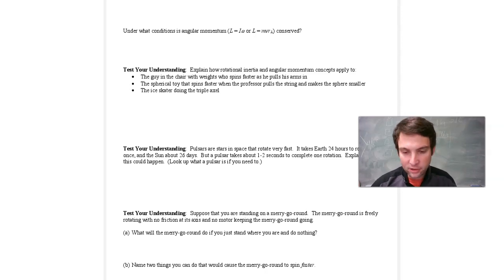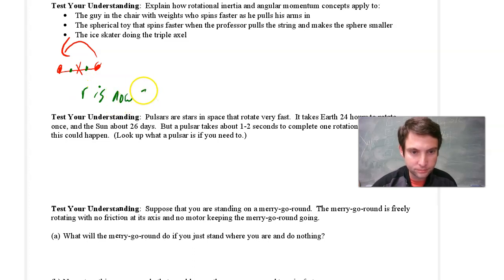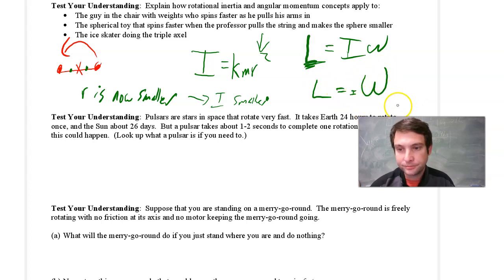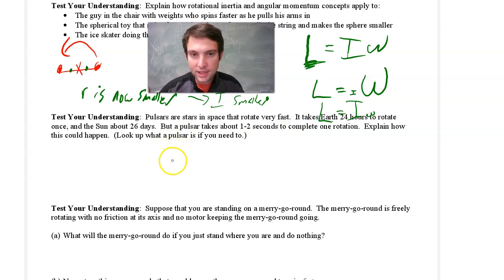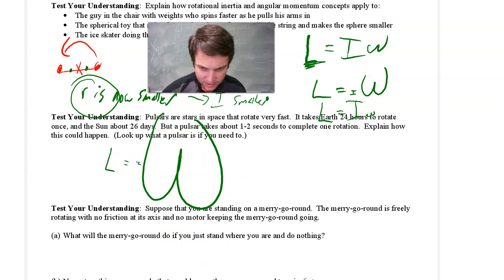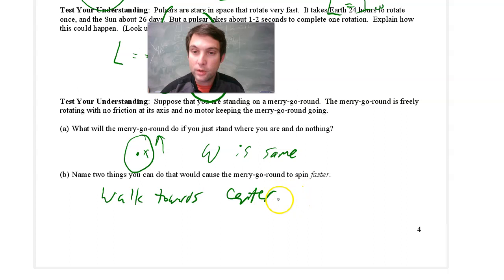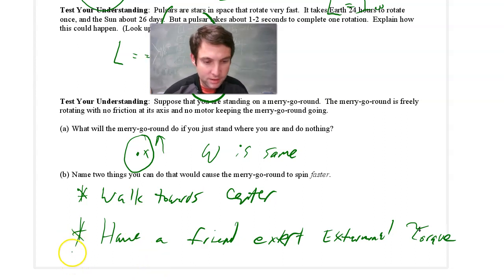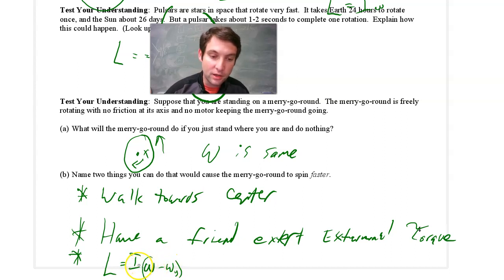Unit 6.7 Conservation of Angular Momentum 9 TYU